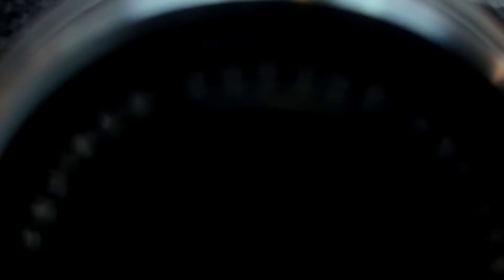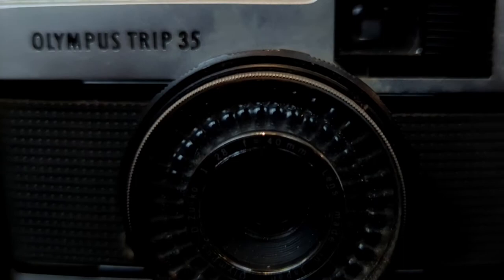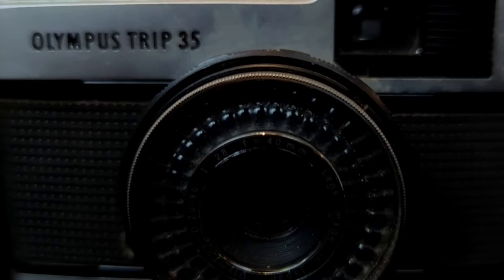Photography is more than just a shot.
Filming and  Editing by Igor Gomides
Audio Extracte from Youtube video: Proof: The Photographers on Photography | National Geographic